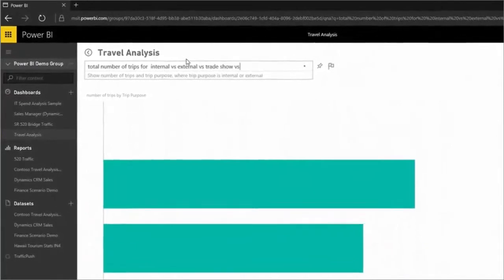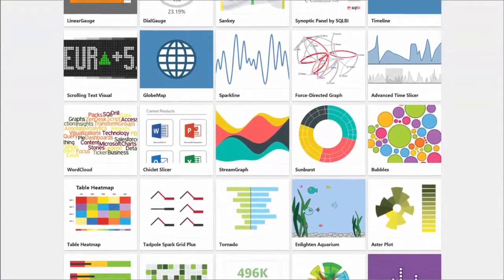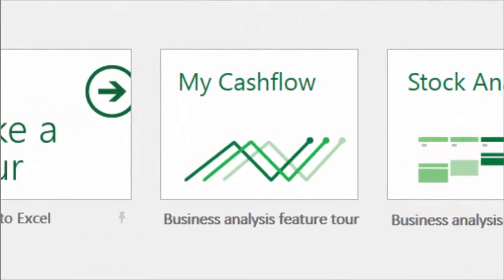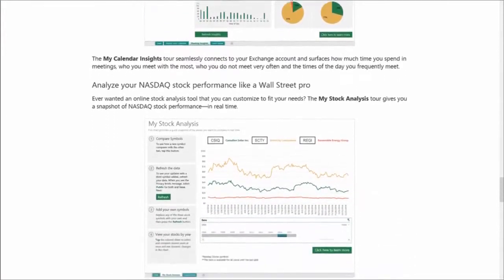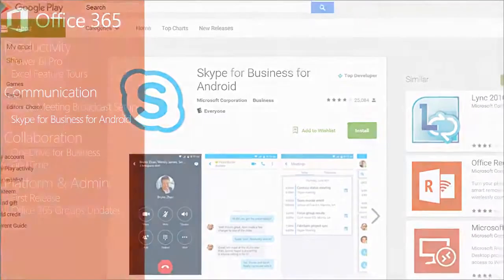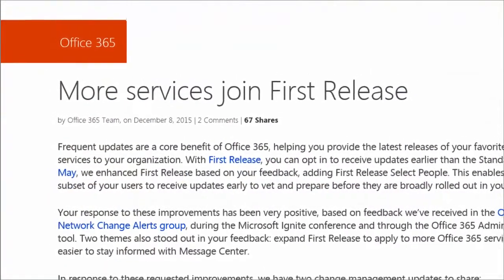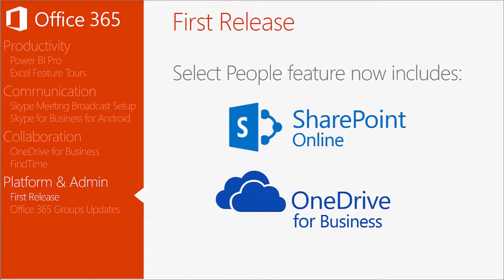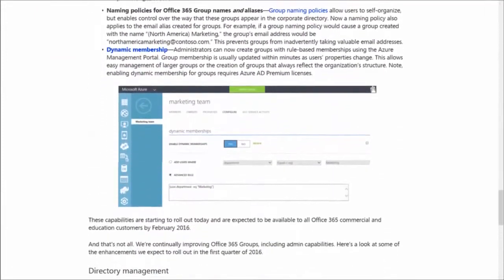​​Office 365: gli update di gennaio 2016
Nuovo anno, nuovi aggiornamenti per Office 365, il servizio Microsoft per la creazione e condivisione di documenti.